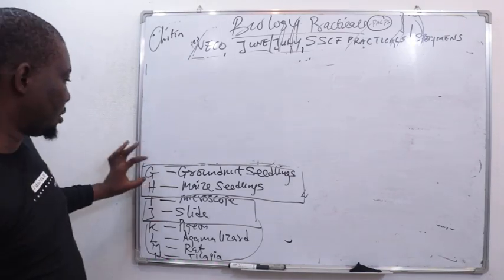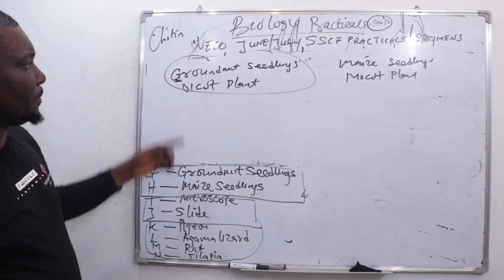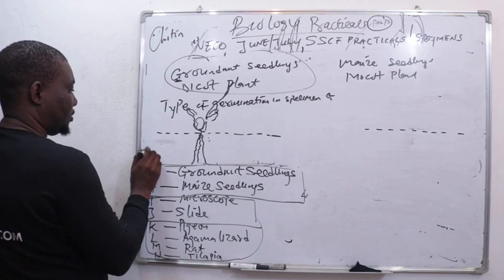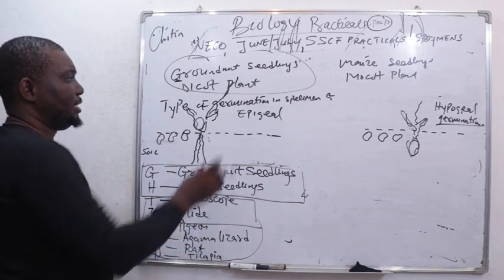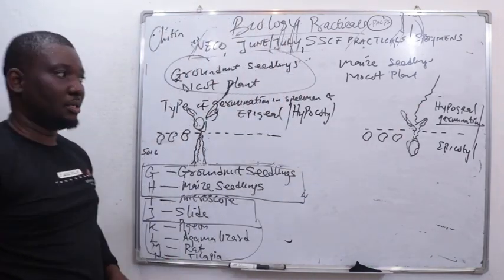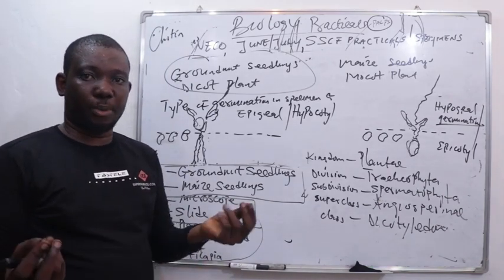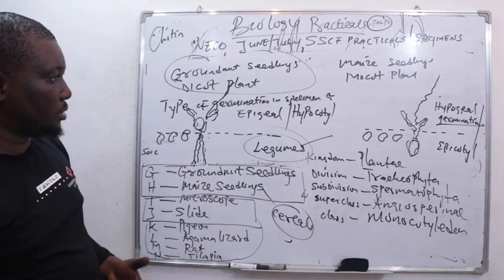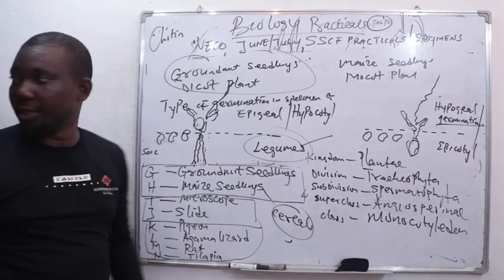NECO Biology practical 2023 | Specimen G and H | Groundnut seedling and Maize seedling